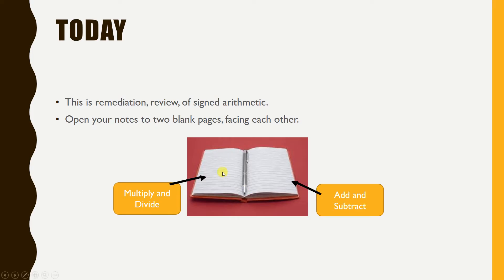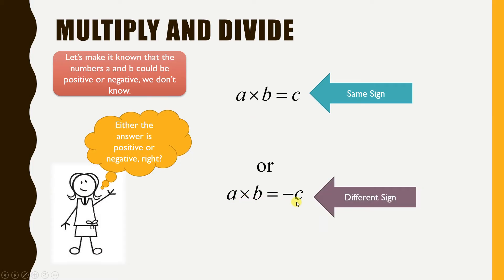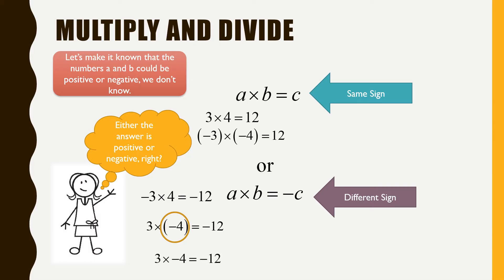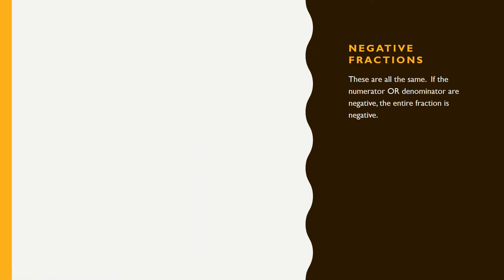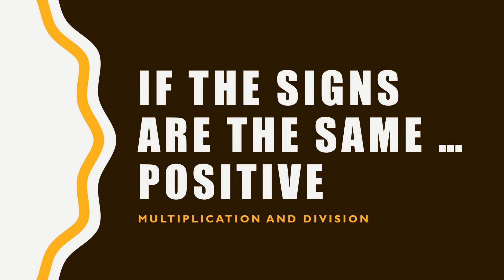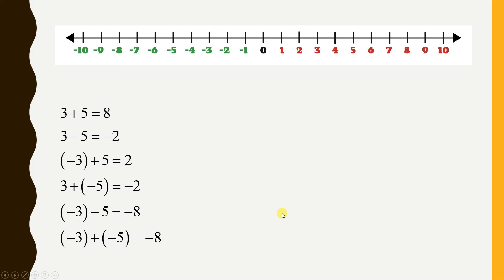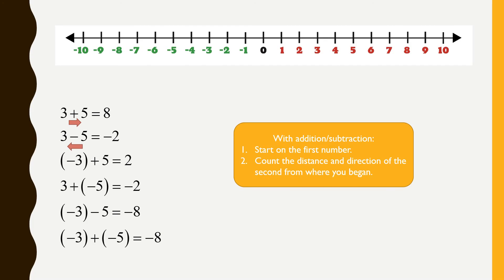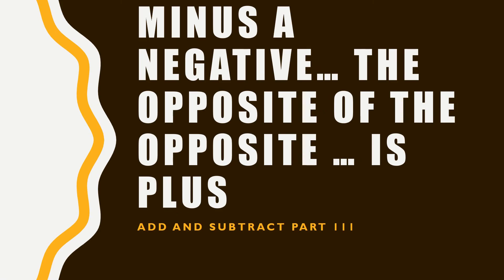How to Add Subtract Multiply and Divide Integers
This is a refresher on how signed arithmetic works.  It's a pretty straight forward set of guidelines and rules, regarding how to add, subtract, multiply and divide integers.

If you're a teacher and would like a free lesson that uses the same information and format as this video,

To help support and make more of these videos and lessons possible, please